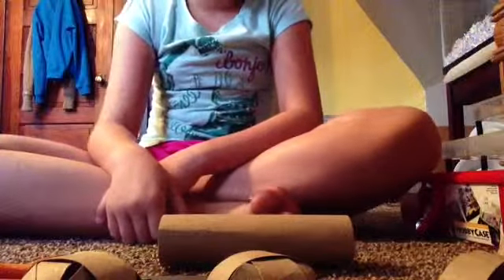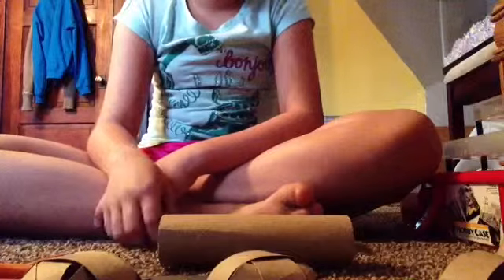DIY Hamster Treat Dispenser/Chew